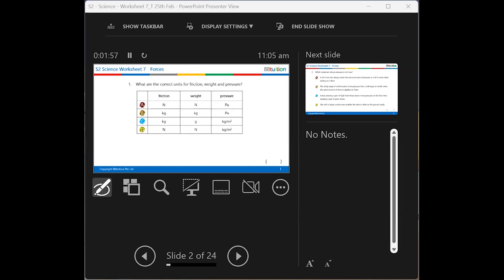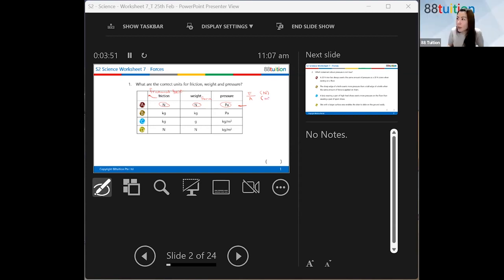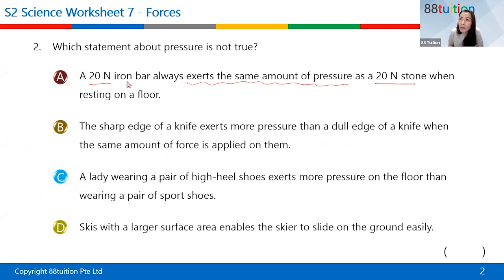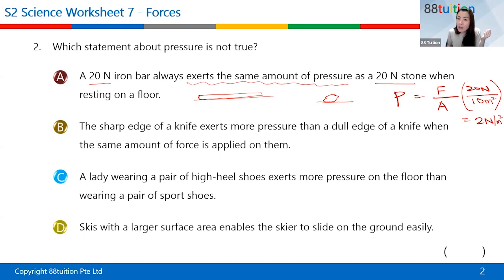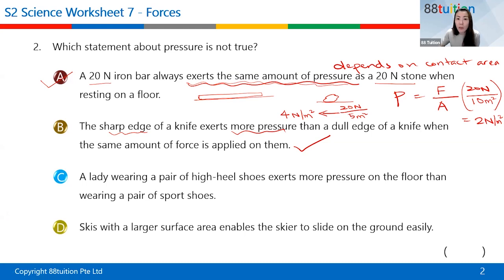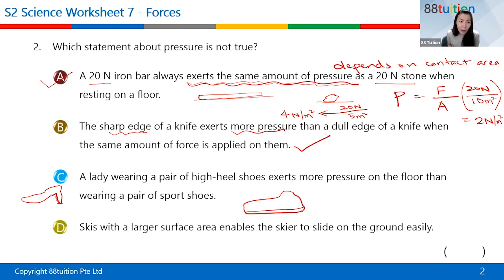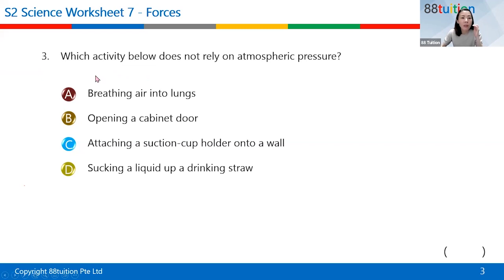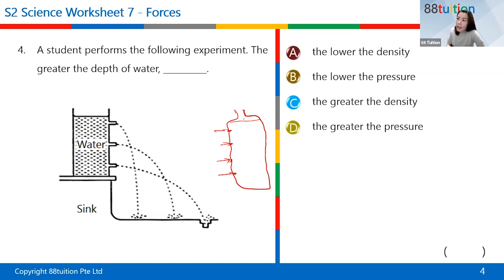S2 - Group F - Science - Tutorial 7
Highlights Of This Tutorial :

• Show an appreciation of daily life phenomena associated with - pressure (e.g., high-heeled shoes, cutting edge of a knife), - atmospheric pressure (e.g., use of suction cups, drinking from straws), and - pressure due to liquid (e.g., submarines have depth limits).
• Investigate pressure using the formula, pressure = force/area